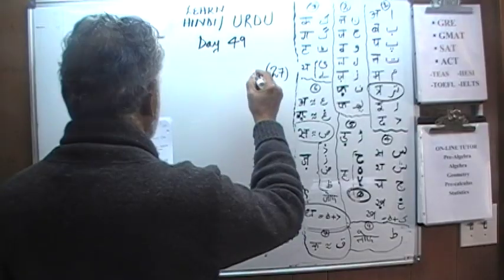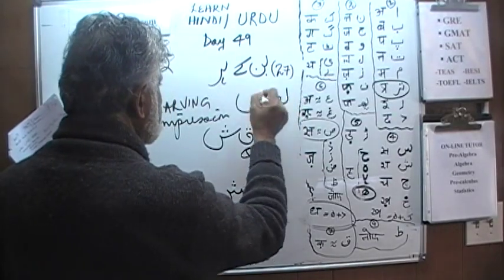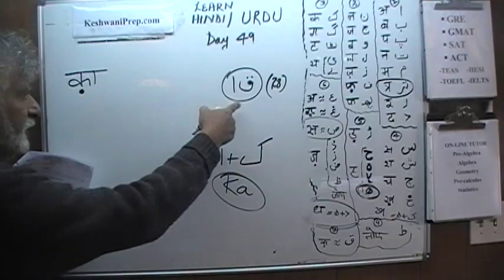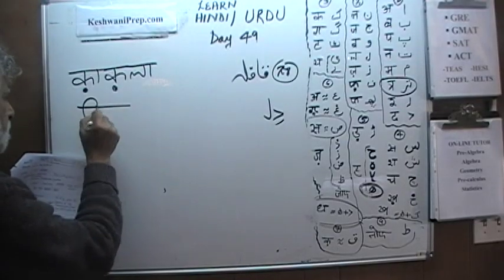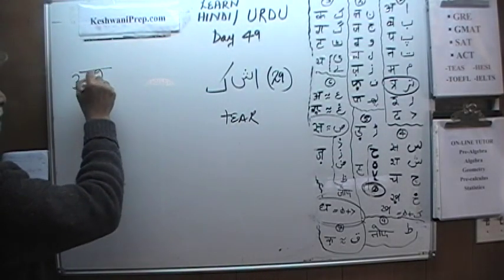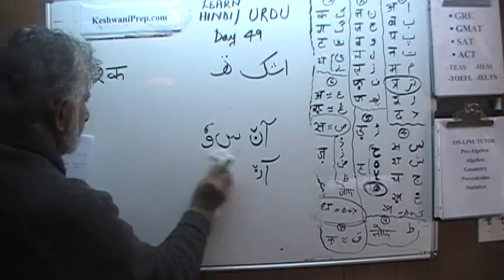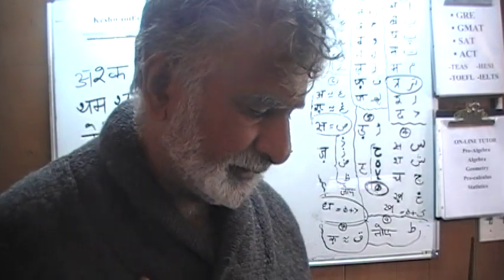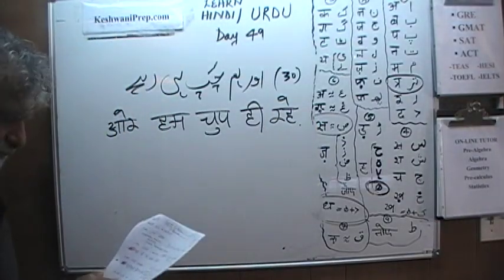49- Learn Hindi / Urdu - Teri Ulfat Mei Sanam - Part 7/7 - KeshwaniPrep.com